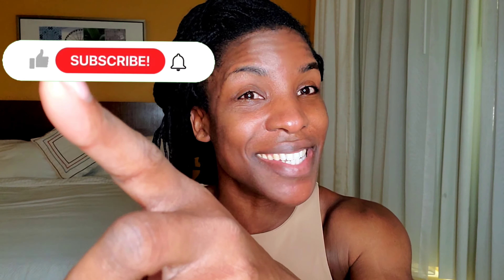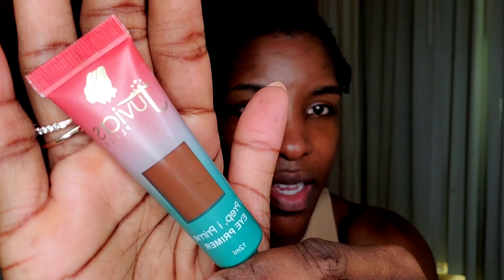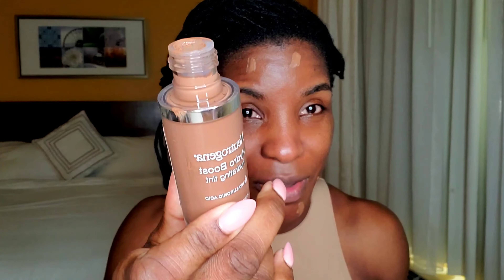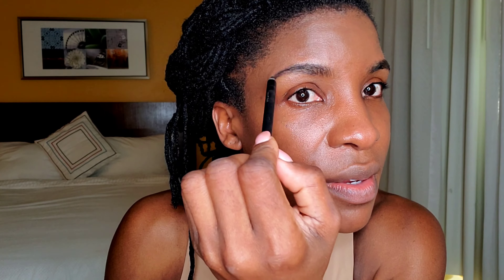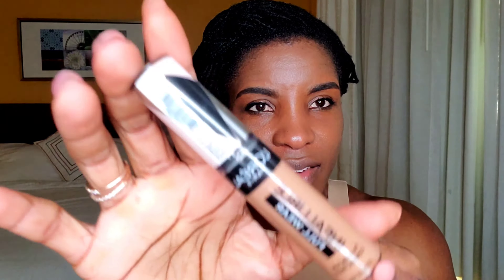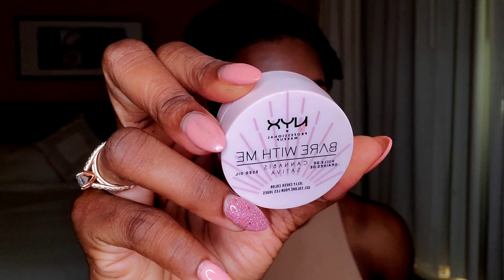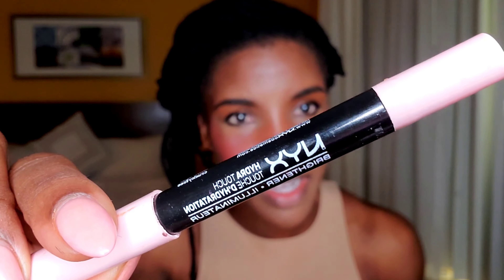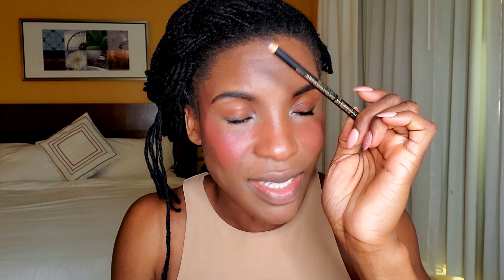EASY EVERYDAY MAKEUP TUTORIAL USING DRUGSTORE MAKEUP PRODUCTS | STEP BY STEP EVERYDAY DRUGSTORE LOOK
Hey Guys,
In this video I'm doing a quick and easy everyday makeup look using all drugstore makeup products! I am 100% a beauty addict, so I am always on the lookout for products that will enhance my appearance and when I come across something great I love to share it with you guys! I would love to know what your favorite makeup product is from this makeup video, so go ahead and leave it in the comments section below!
XOXO
Missi
I would appreciate your follow on Instagram!

Products used in this makeup video:

PRIMER: The Ordinary High-Adherence Silicone Primer

FOUNDATION: Neutrogena Hydro Boost Hydrating Tint in shade 135

BROWS: Neutrogena Nourishing Eyebrow Pencil and Brush in the shade DARK BROWN

COCEALER: L'Oreal Paris Infallible Full Wear Waterproof Concealer in shade 400 CARAMEL

MASCARA: Essence Volume Stylist 18hr Lash Extension Mascara

BRONZER: XX Revolution Bronze Skin Cream Bronzer in the shade AGENDA

BLUSH: NYX COSMETICS Bare with Me Hemp Jelly Cheek Color Blusher in the shade Cherry Smash

HIGHLIGHT: NYX Cosmetics Hydra Touch Brightener

LIPLINER: L.A. Girl Perfect Precision Lip Liner in the shade VAMP

LIPSTICK: NYX Professional Makeup Lip Lingerie XXL Long-Lasting Matte Liquid Lipstick in the shade UNHOOKED

SETTING POWDER: Coty Airspun Loose Face Powder